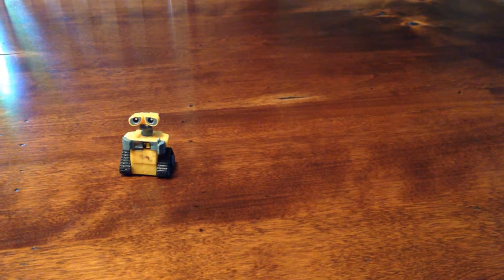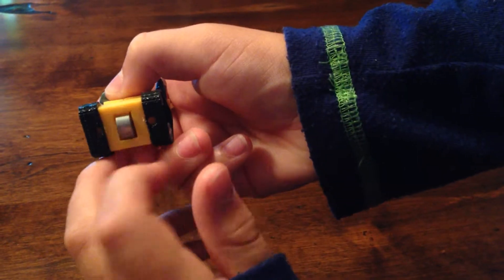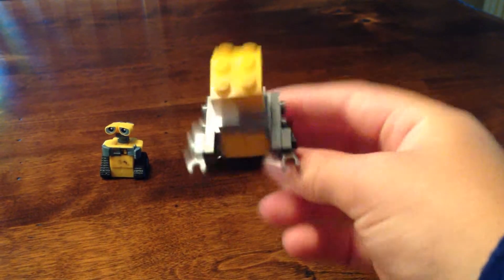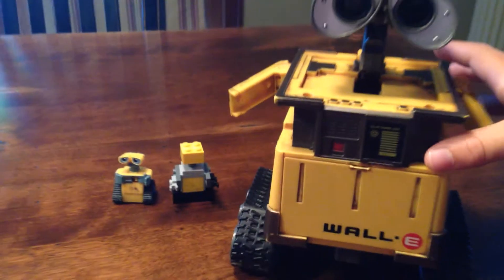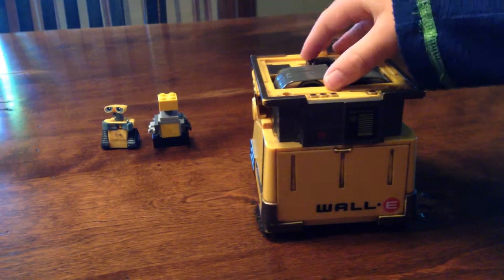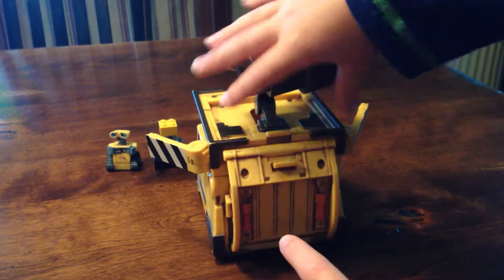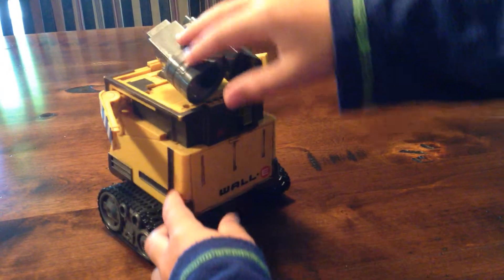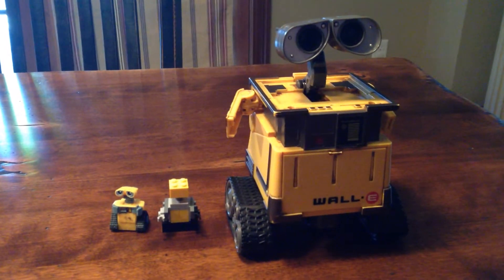Francener's Wall E collection